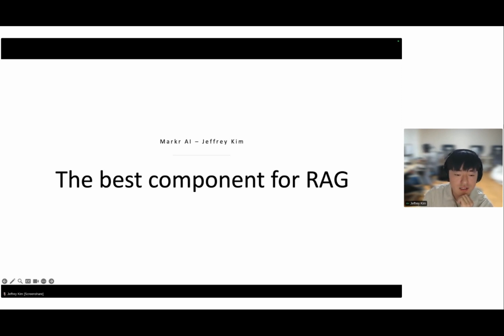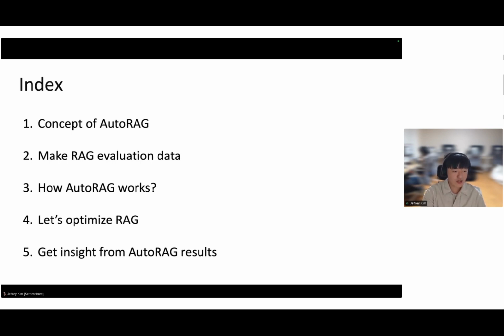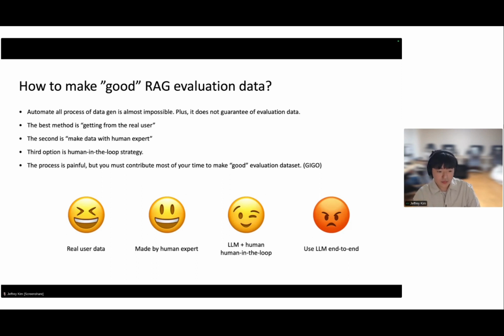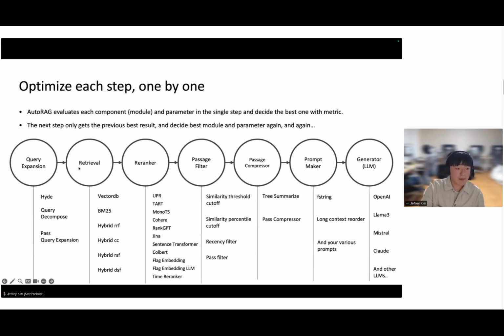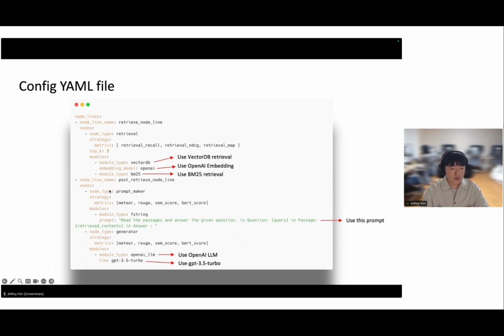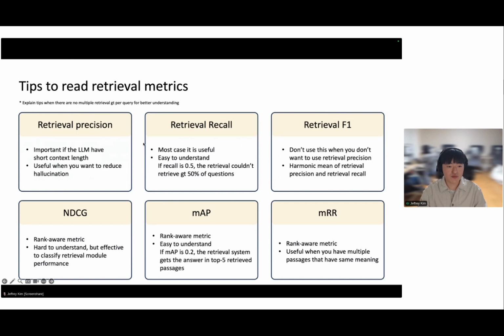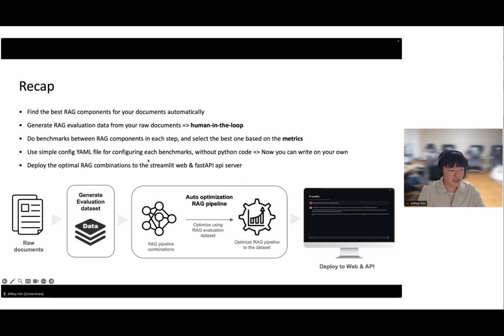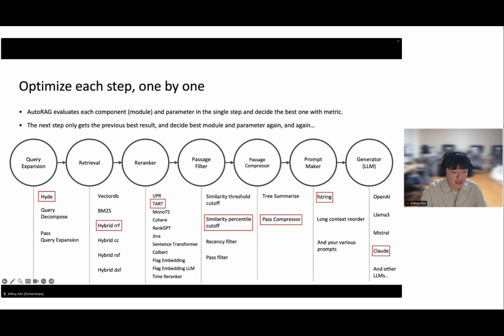The BEST component for your RAG system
Speaker: Jeffrey Kim, AutoRAG Lead Dev, Markr Inc.

In this session, I will talk about the importance of optimization of the RAG system. And tell you how to use AutoRAG to automatically optimize the RAG system for your data briefly. It will lead you to boost RAG performance quickly and easily.

There are many RAG pipelines and modules out there, but you don’t know what pipeline is great for “your own data” and ""your own use-case."" Making and evaluating all RAG modules is very time-consuming and hard to do. But without it, you will never know which RAG pipeline is the best for your own use-case.

AutoRAG is a tool for finding optimal RAG pipeline for “your data.” You can evaluate various RAG modules automatically with your own evaluation data, and find the best RAG pipeline for your own use-case.

AutoRAG supports a simple way to evaluate many RAG module combinations.